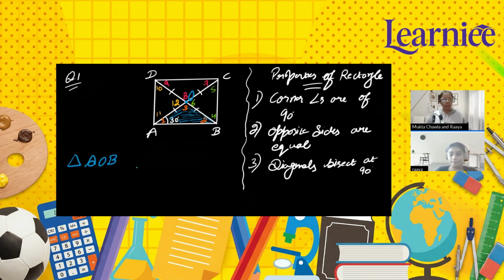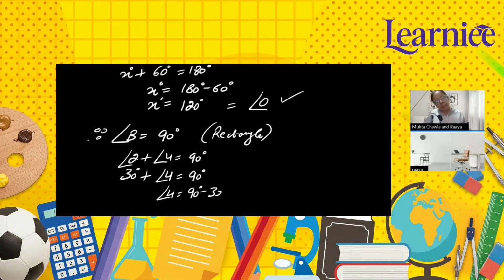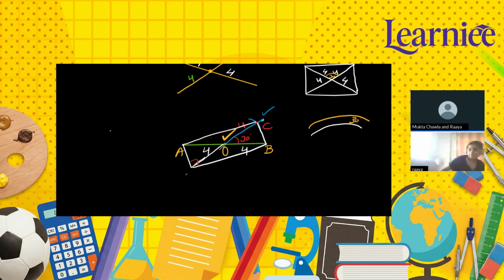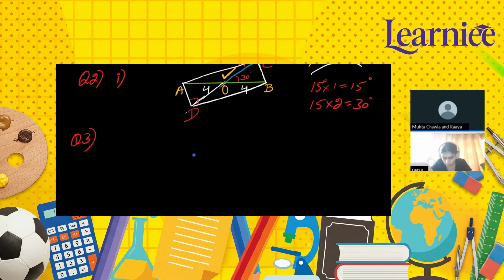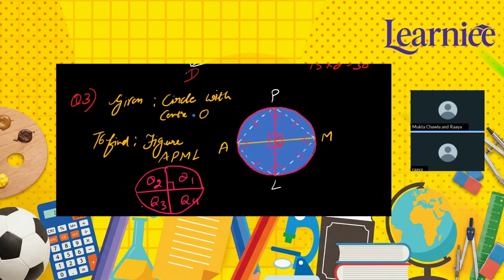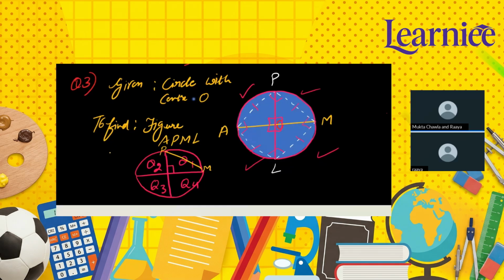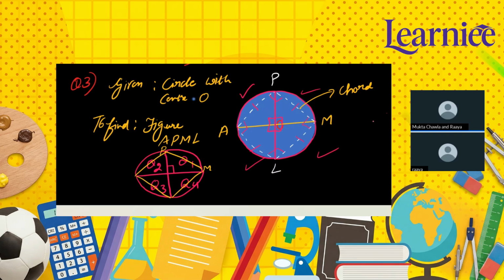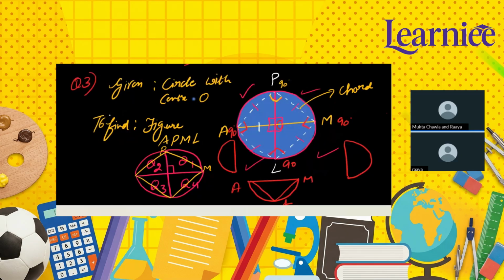Learn Quadrilaterals Fast ⚡ | Class 8 Maths CBSE | Mukta Mam IGCSE IB CBSE ICSE OLYMPIAD preparation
Struggling with Quadrilaterals in Class 8 Maths? 📚
In this video, Mentor Mukta explains Quadrilaterals in the easiest and most interesting way for CBSE Grade 8 students. Learn important concepts, properties, tricks, and exam-oriented questions to boost your maths confidence and score better marks! ✨

👩‍🏫 We offer personalized (1-on-1 Online Classes) for students across different boards and levels.

📘 Boards Covered:
• ICSE
• CBSE

🎓 Courses & Coaching:
• General Knowledge
• Public Speaking
• Coding
• Art, Drawing & Painting
• Kalarippayattu

✔️ Experienced Mentors
✔️ Concept Clarity + Exam Focus
✔️ Flexible Online Timing